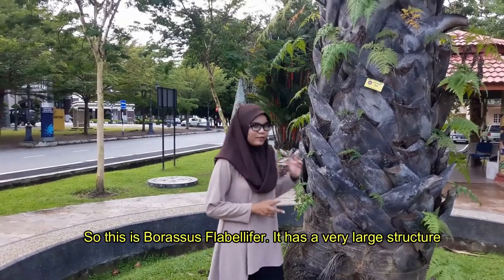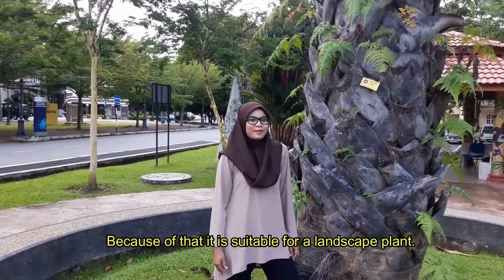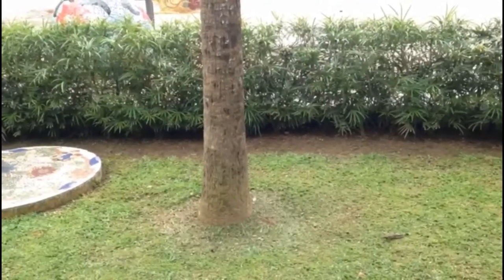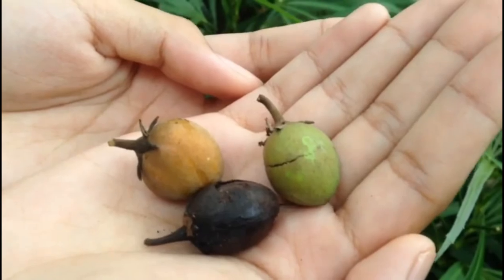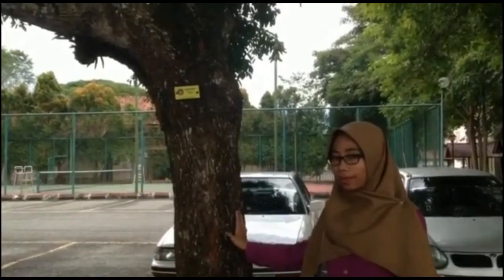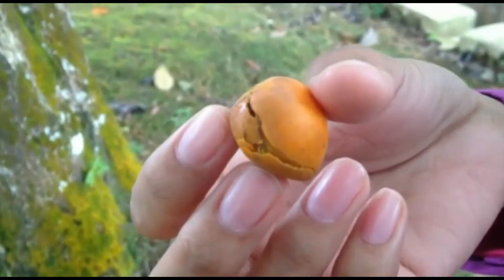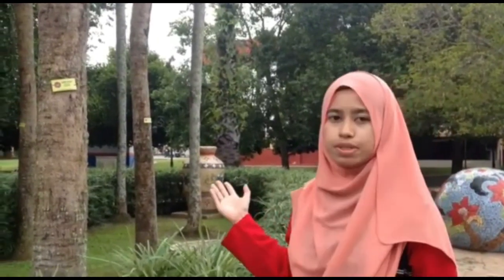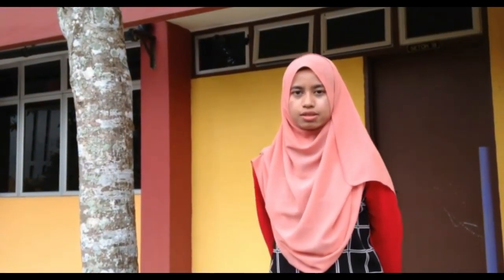Video Documentary Plant Biodiversity in UPSI (Group B)